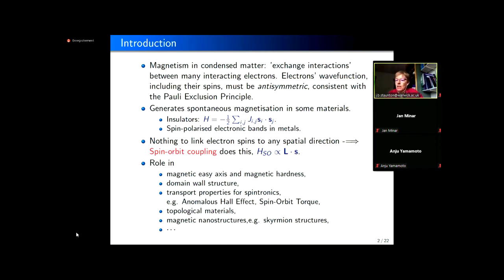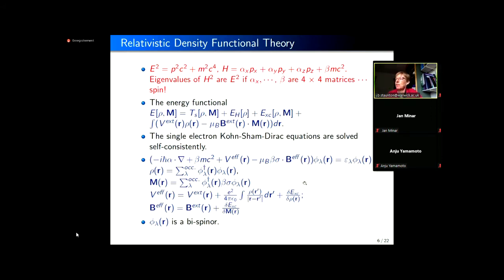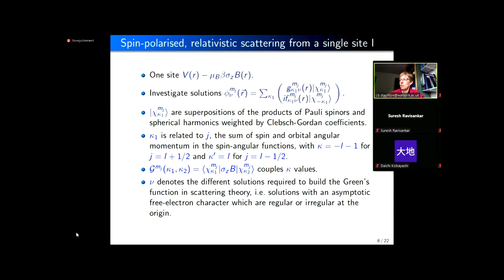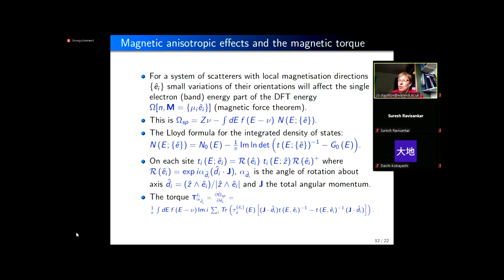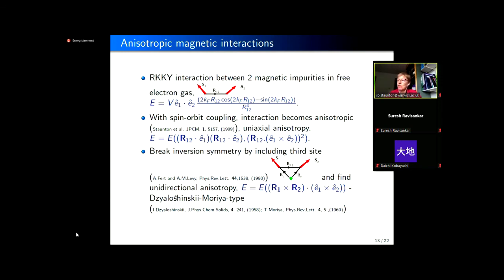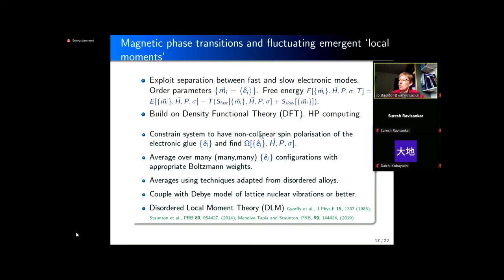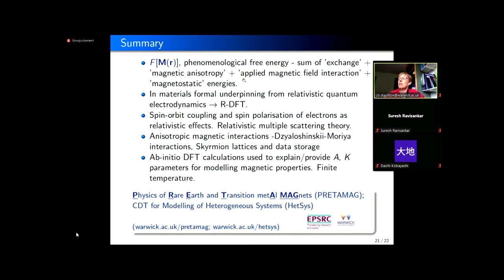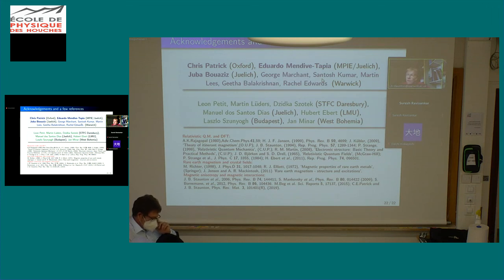Relativistic multiple scattering theory and magnetic anisotropy effects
Julie Staunton